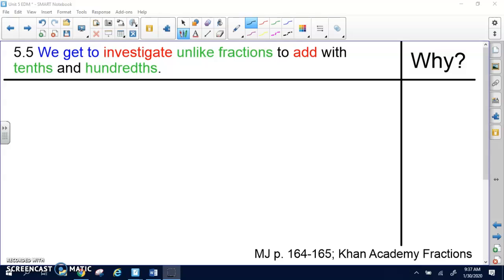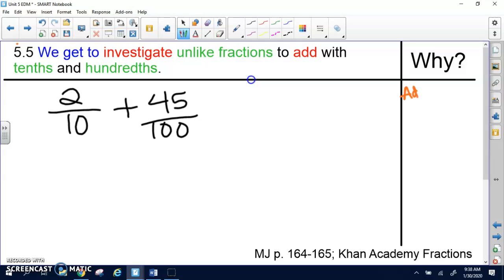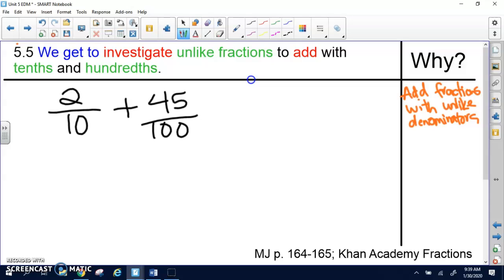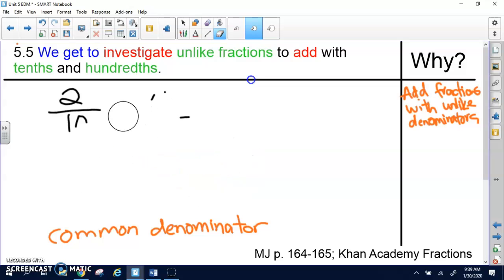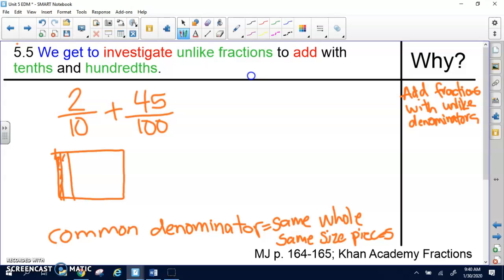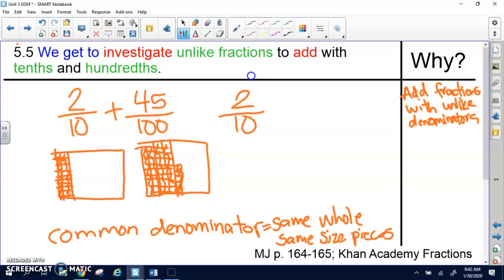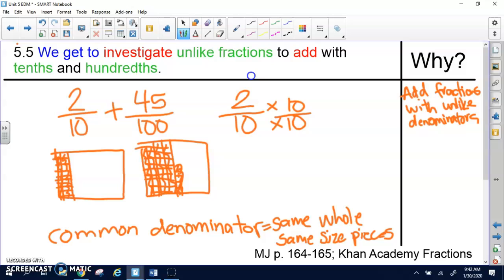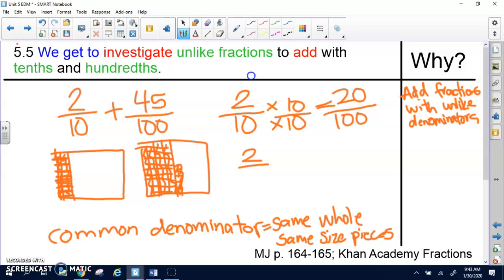5.5 Add fractions with unlike denominators